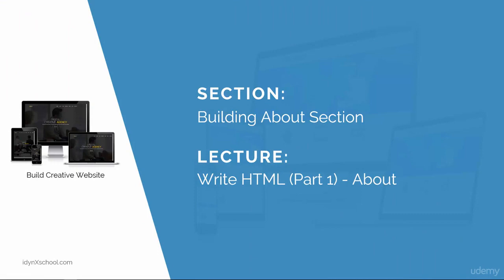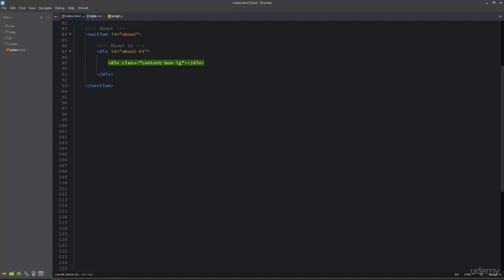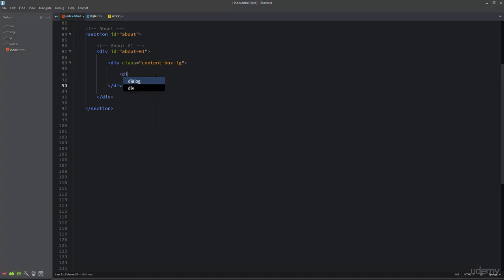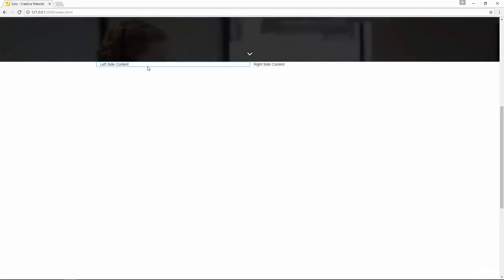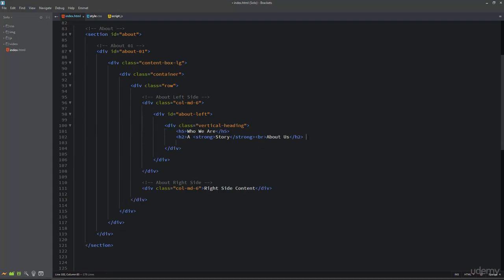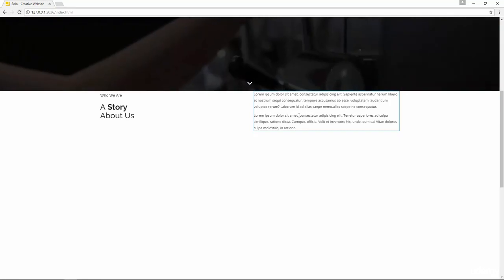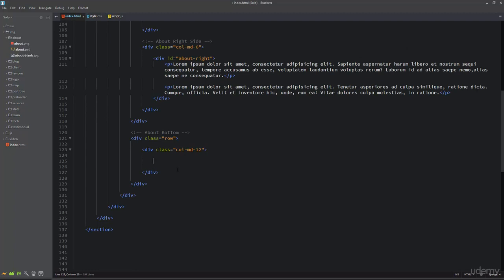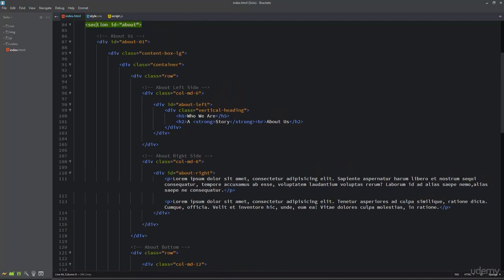[UDEMY Website Building Course] - 054, Write HTML Part 1 About